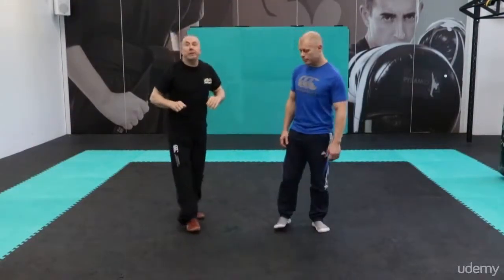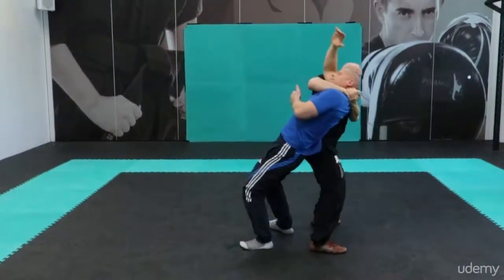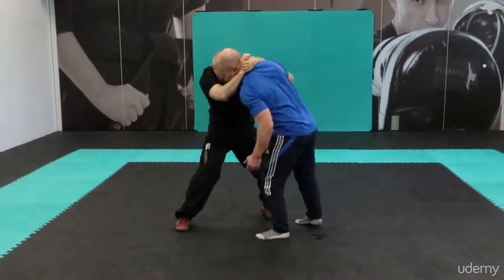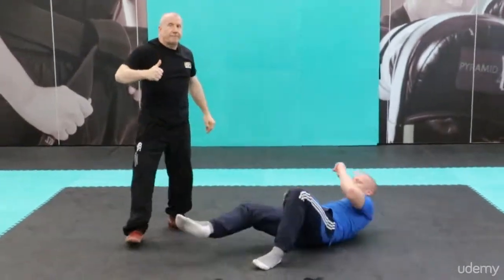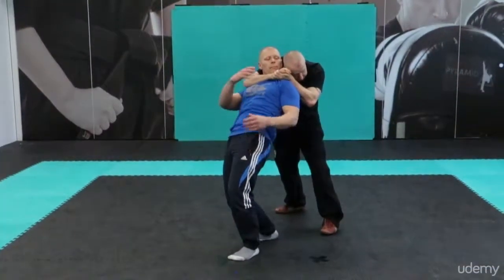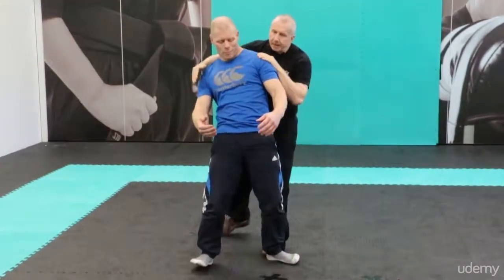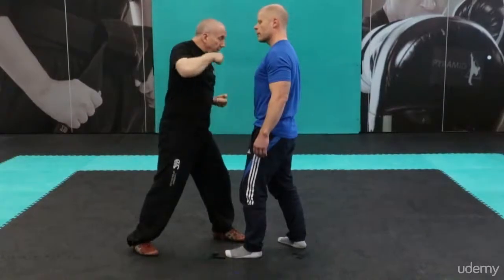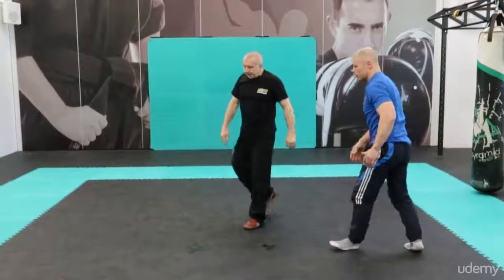Lecture 1: Pre-emptives, Part 1; the bad guy confronts you.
Urban Krav Maga: Defending The Most Common Street Attacks
The Martial Arts That You Need to Know, from the internationally renowned system.